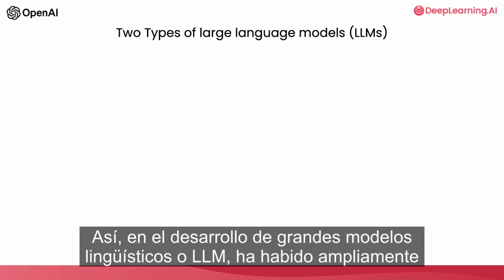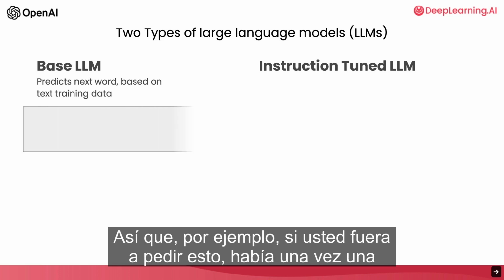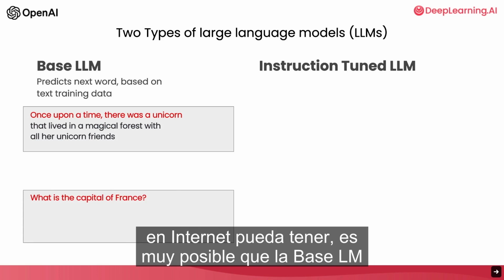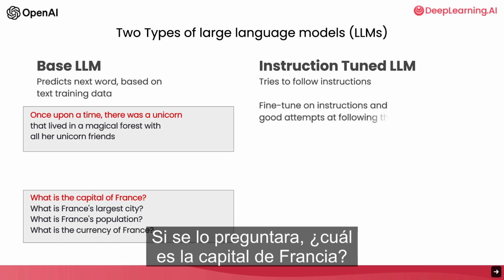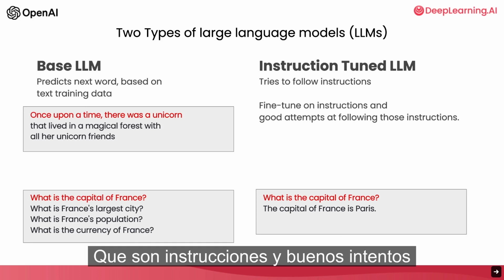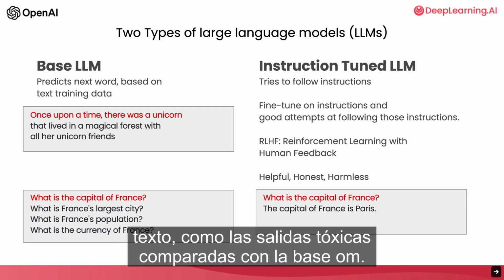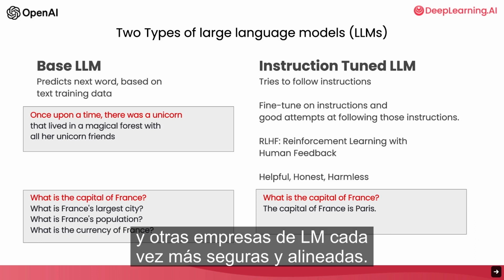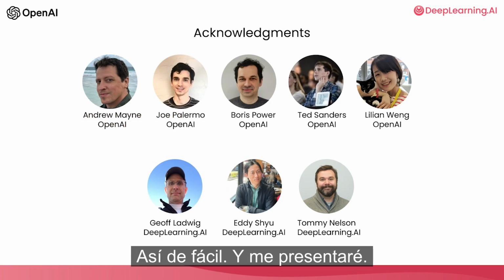ChatGPT Prompt Engineering for Developers.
Introducción a Ingeniería de Prompt con ChatGPT para Desarrolladores
Exponentes:
OpenAi :                 Isa Fulford
DeepLearning.ai : Andrew NG